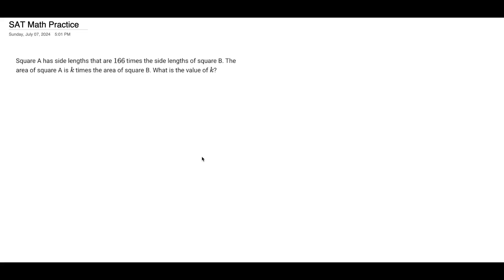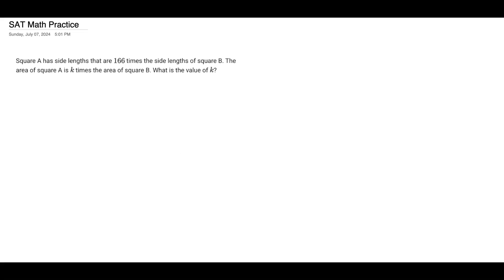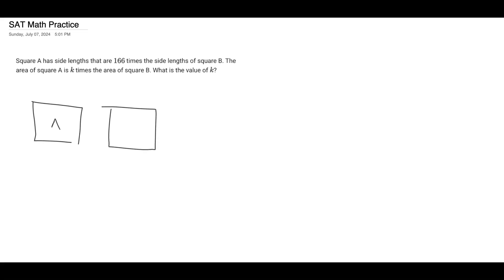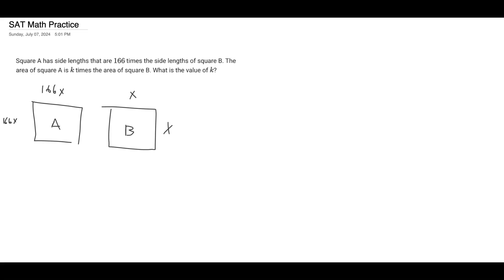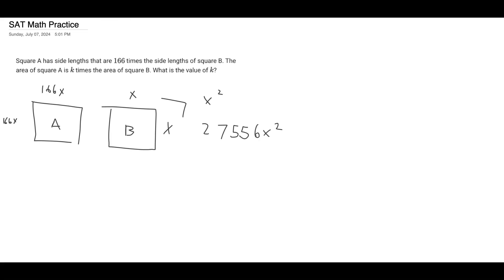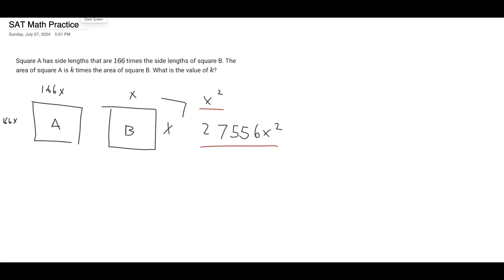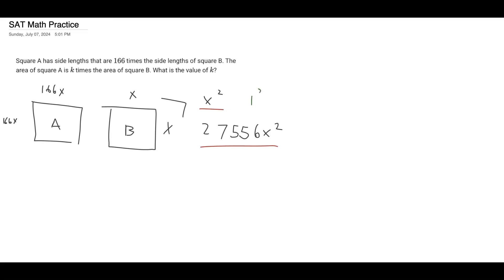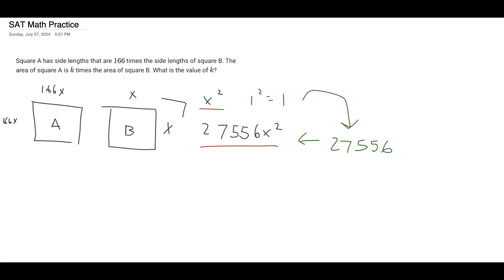Can you solve this SAT Math Problem? (Question 21)